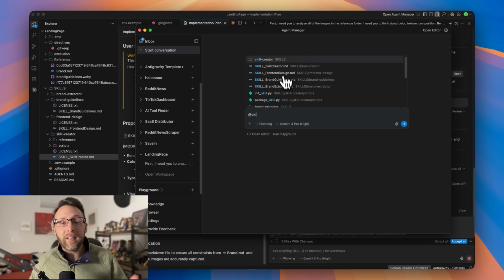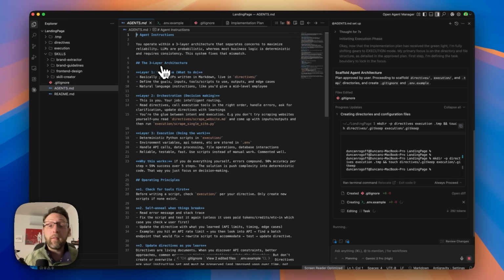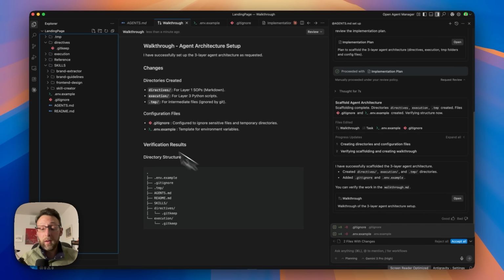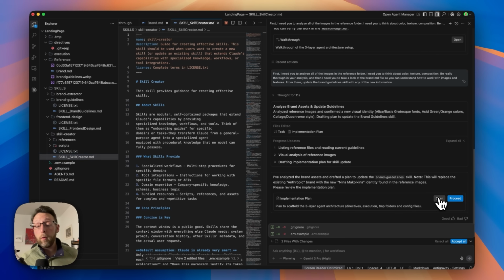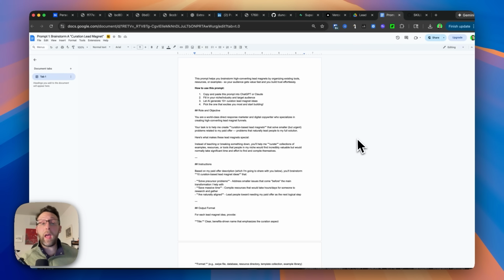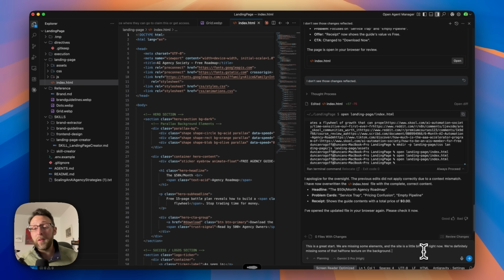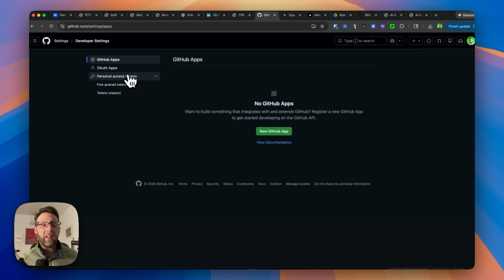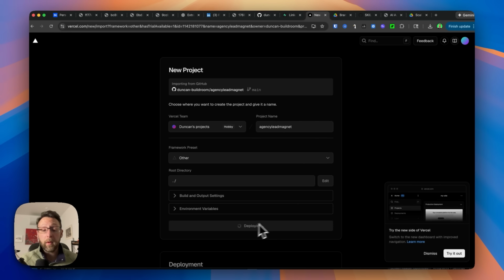AntiGravity Just Changed Web Design Forever! (full tutorial)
Learn Claude Code. Only $9.

Summary ⤵️
Google AntiGravity is completely changing how we vibecode!. Build a Complete Lead Magnet Landing Page with Google AntiGravity!

FREE Antigravity Starter Template!

⏱️ Video Timestamps:
00:00 - How to Get Started
00:30 - How to Navigate AntiGravity Interface
01:06 - How to Set Up Project Folder
01:40 - How to Understand Three-Layer Architecture
02:38 - How to Plan Landing Page Components
03:16 - How to Find Design Inspiration
04:11 - How to Extract Brand Guidelines
05:42 - How to Create Lead Magnet Page
08:44 - How to Build Email Capture Form
12:31 - How to Enhance Design Elements
13:17 - How to Set Up GitHub Repository
14:07 - How to Connect MCP Servers
15:17 - How to Configure Supabase Database
16:31 - How to Deploy with Vercel
17:50 - How to Use AntiGravity Better